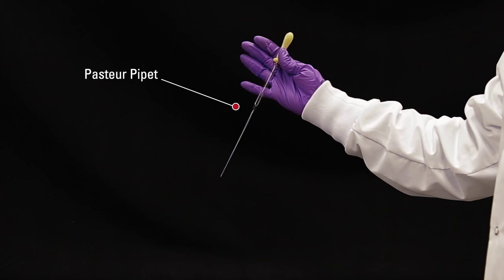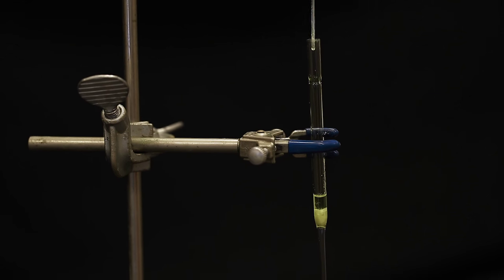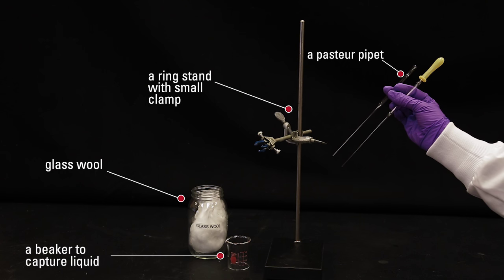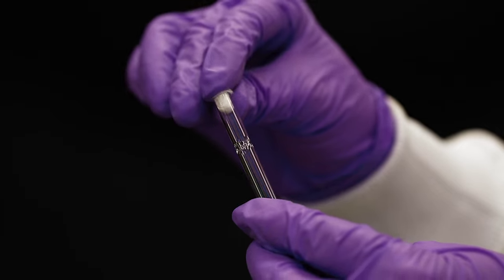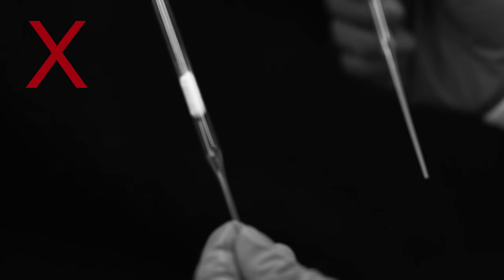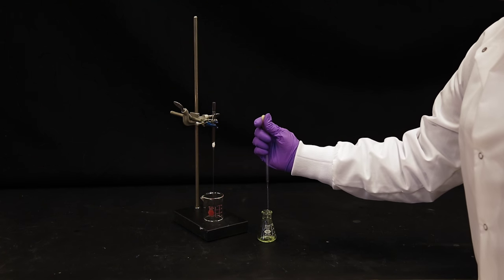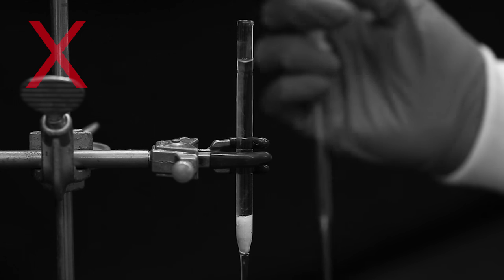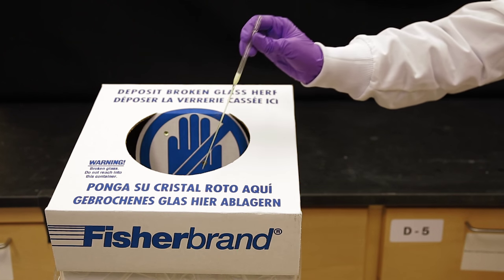Pasteur Pipet Filters